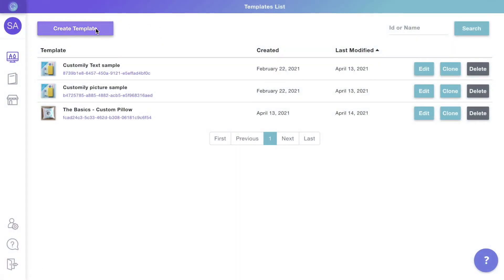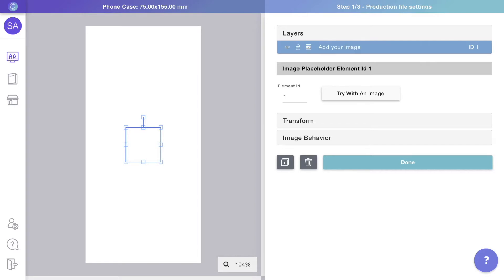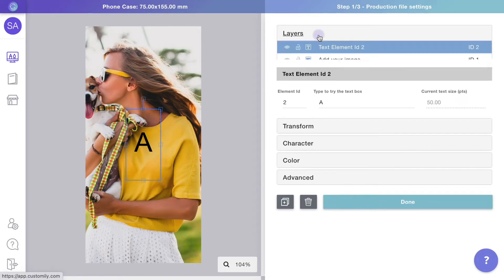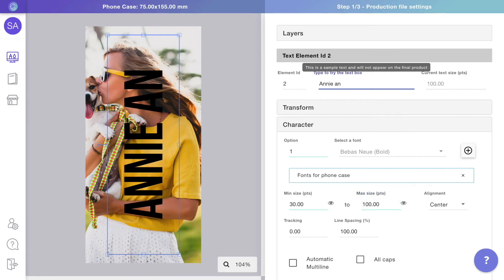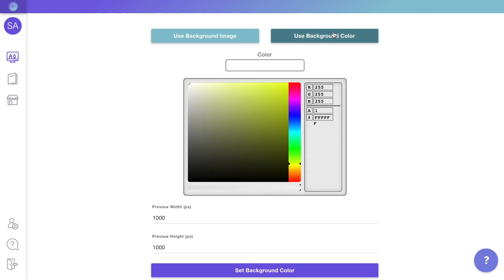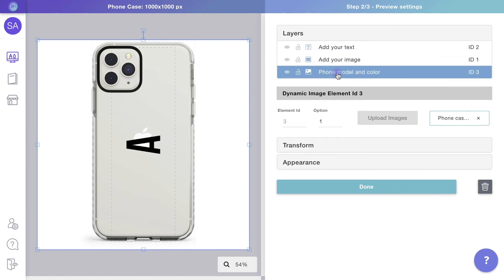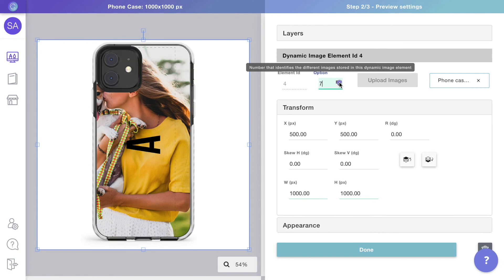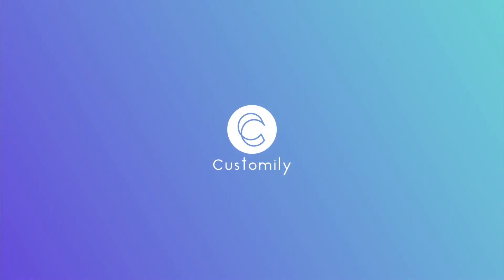Personalized Phone Case Tutorial - Part 3/4 - Creating the print file and the preview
Learn how to create a personalized phone case with Customily to sell in your store ✨ in this third part, we'll see how to configure the print file and how to set up the preview customers will see live on the store.